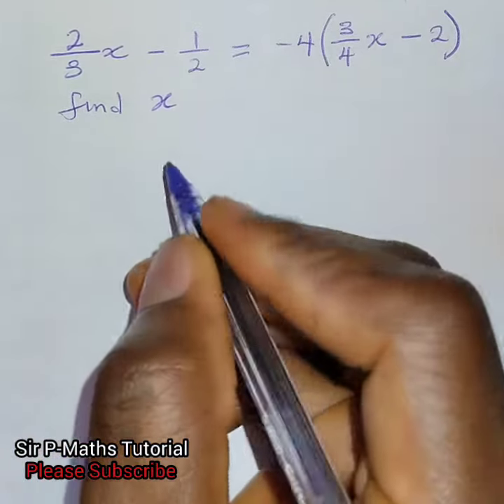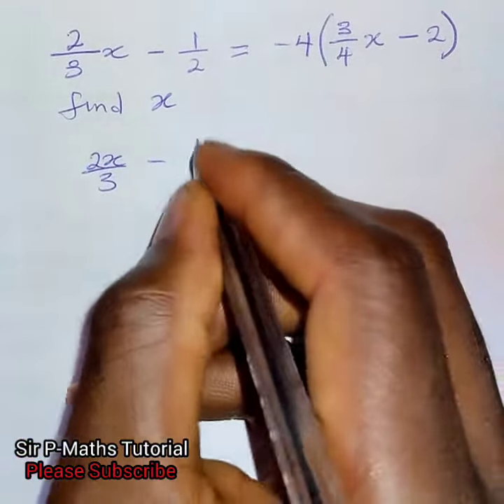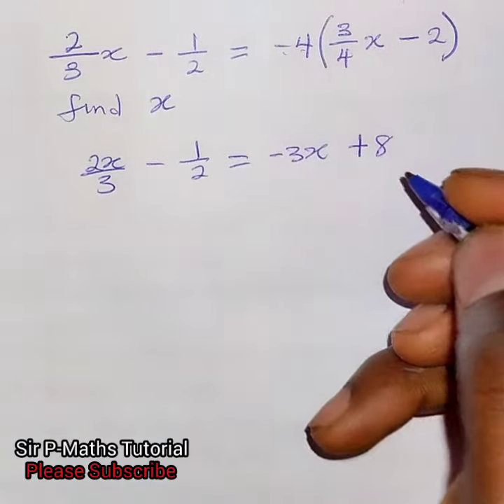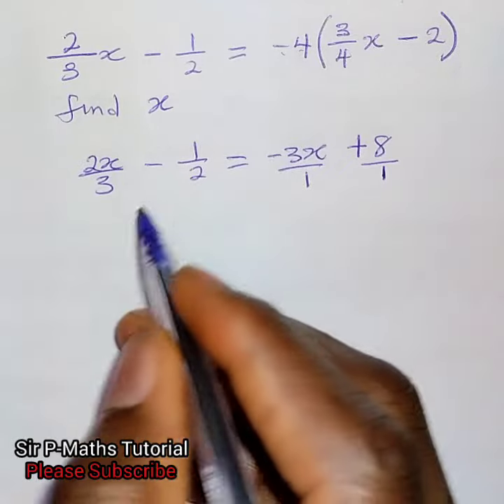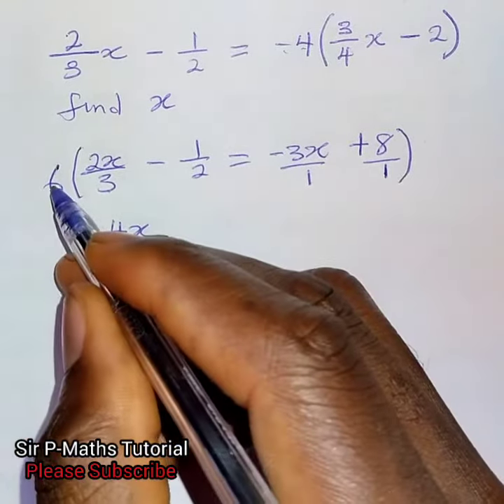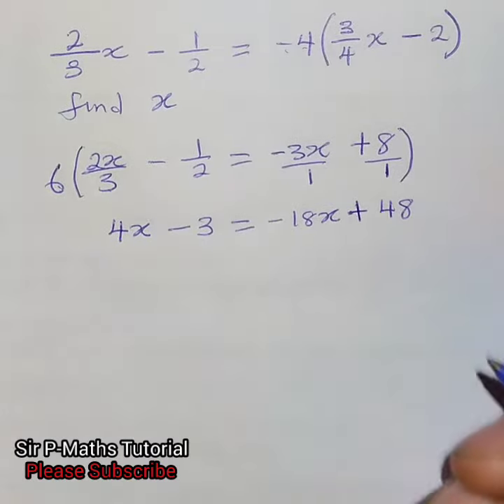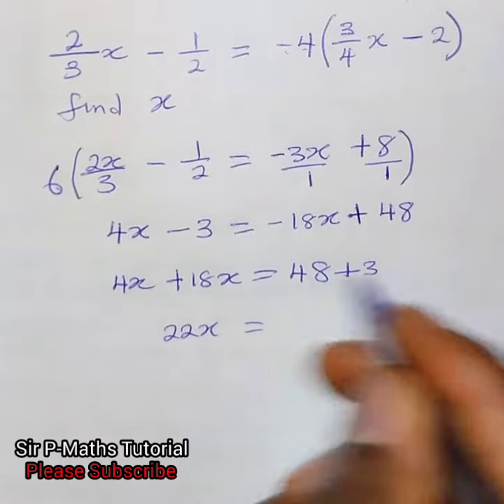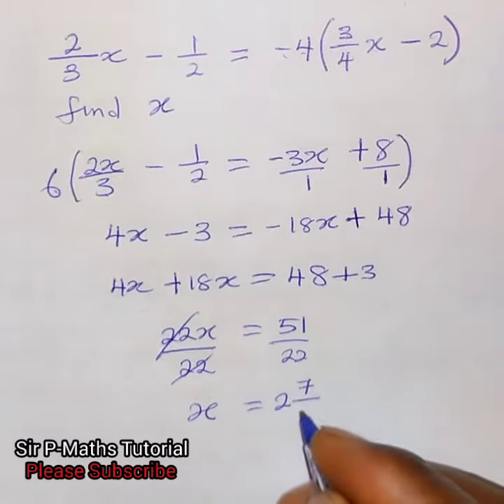Fractional algebraic equation.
learn systematic simplification of fractional algebraic equation.